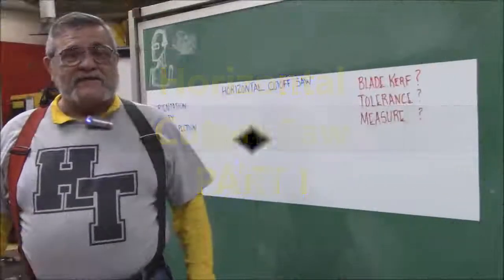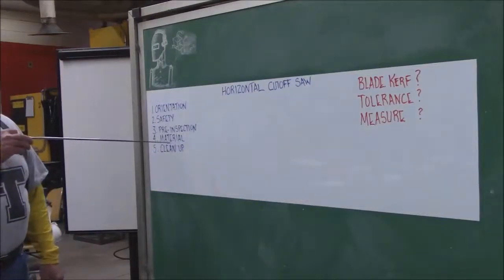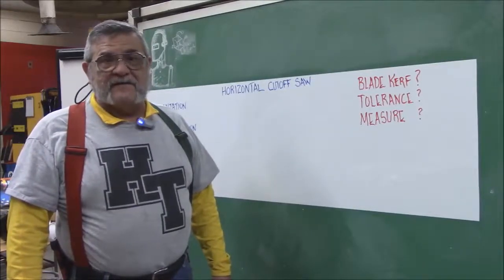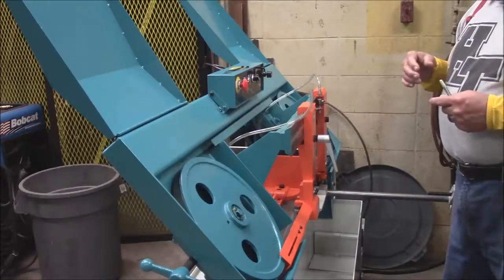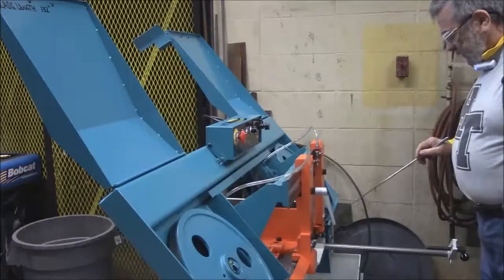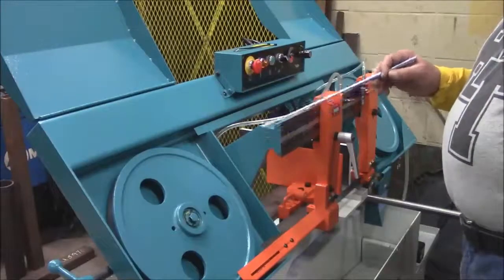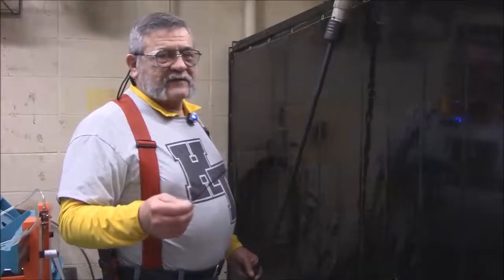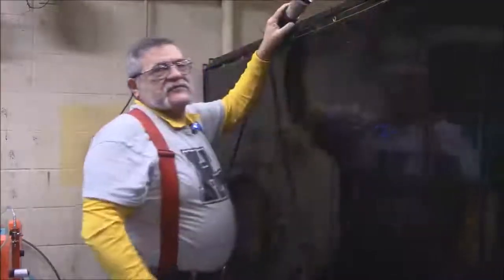Horizontal Cutoff Saw Part 1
Part 1 of 2 for Mr. Fuentes' Horizontal Cutoff Saw lesson (Certified Welding at Harford Tech)